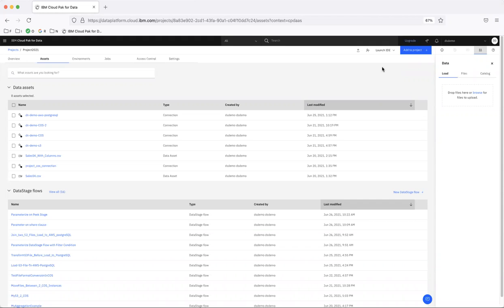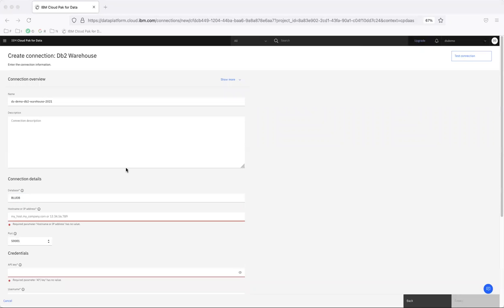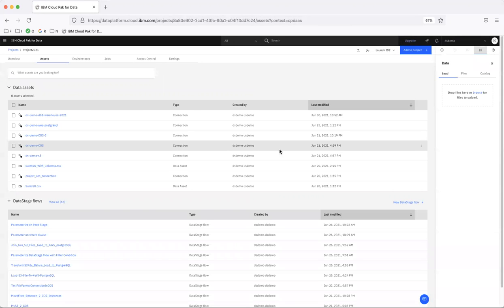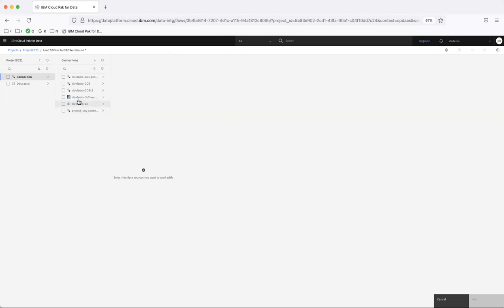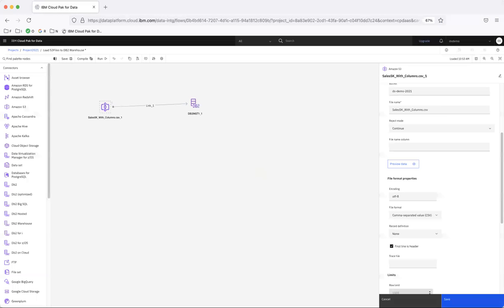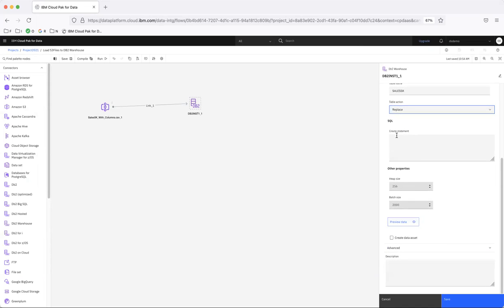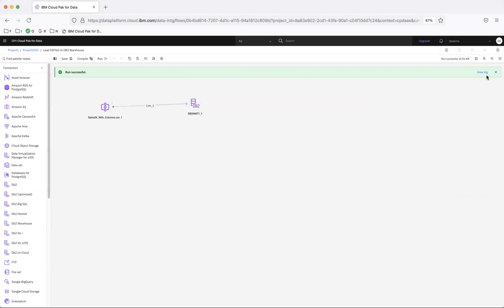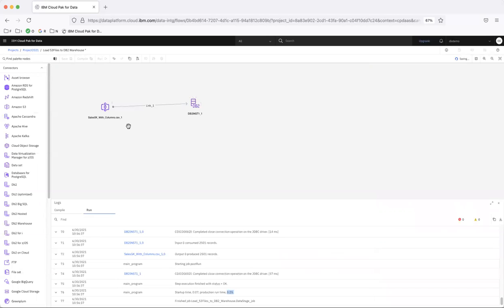016 LoadS3FiletoDB2Warehouse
Load S3 File to IBM DB2 Warehouse